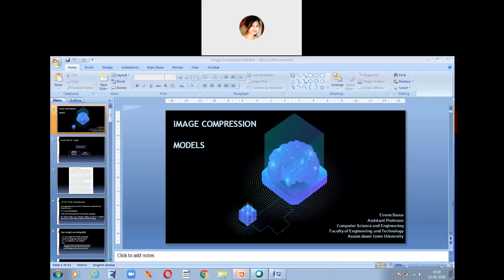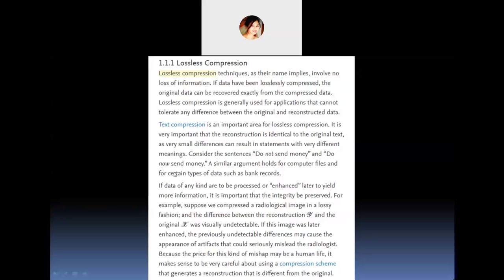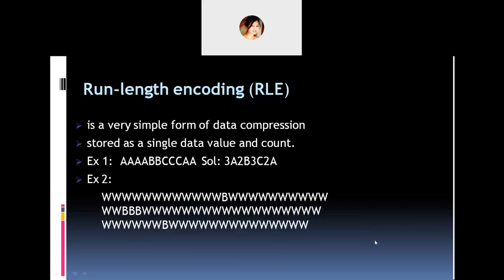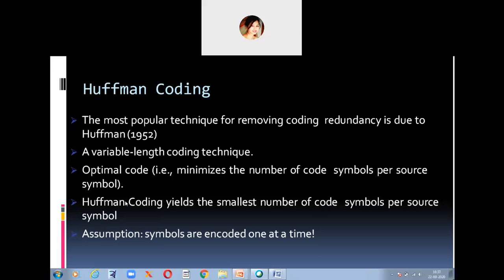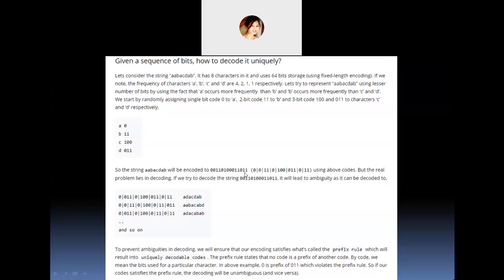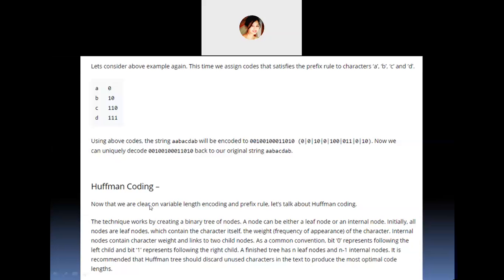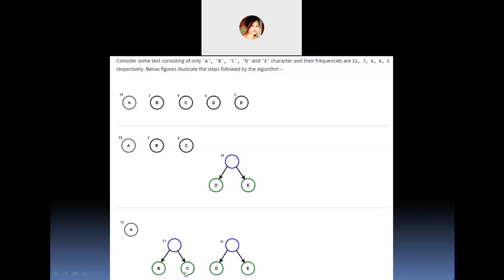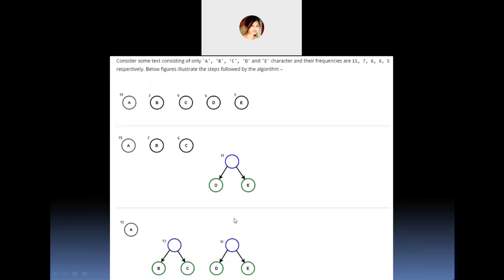21. Lossless Compression | Digital Image Processing